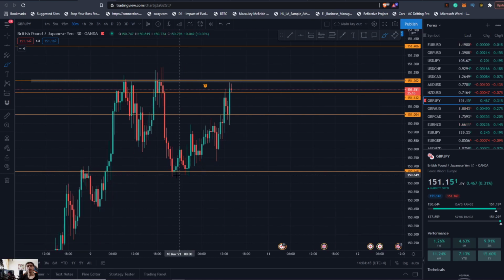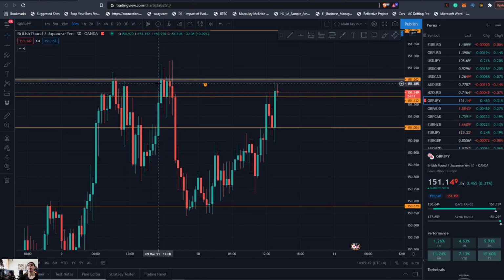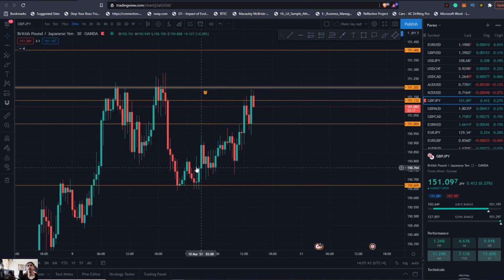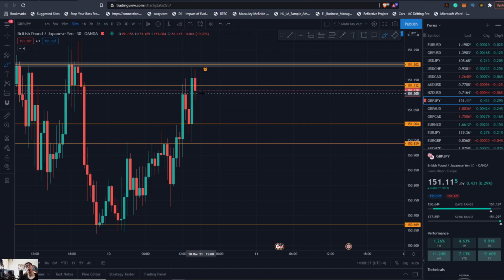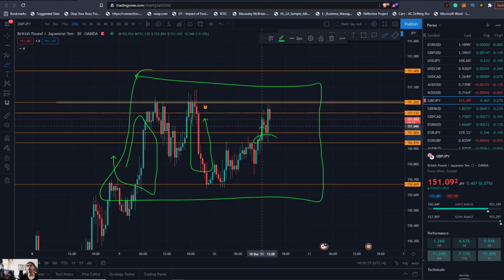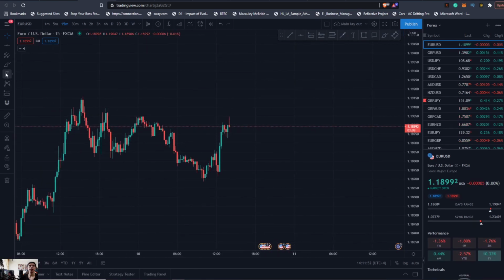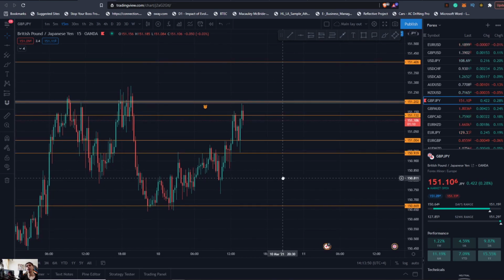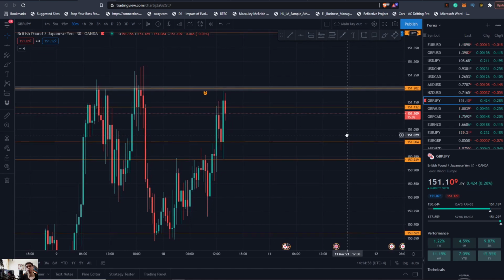SMART MONEY TRADING: How I See It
Timestamps:
intro 00:00
Liquidity 00:51
The perspective of Smart Money 01:46
 Value 01:56
In this video, we look at smart money concepts and liquidity in forex and how this can help your trading this is my concept and view of smart money and I believe if you trade smart money institutional methods you should know this. I both trade simple price action as well as discuss smart money concepts so enjoy this vid!